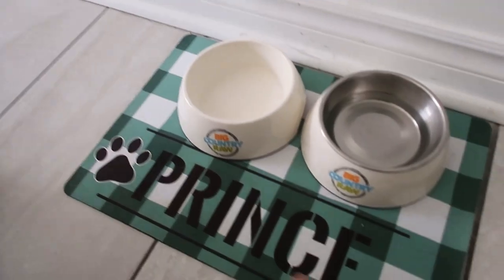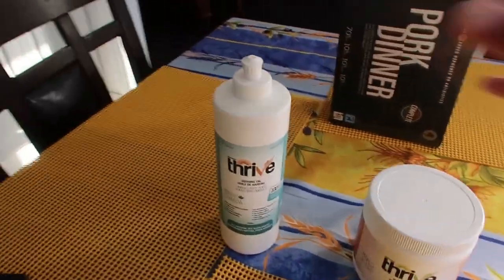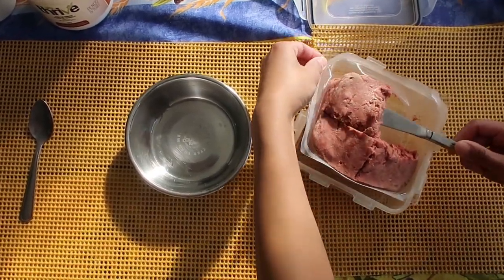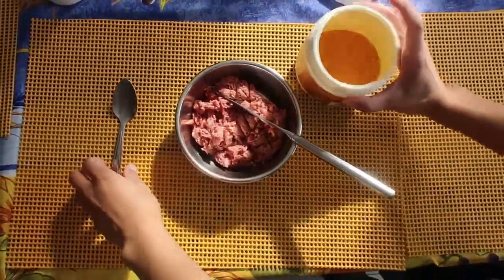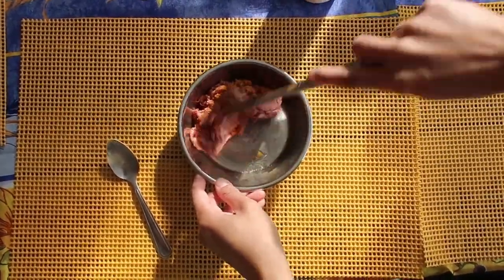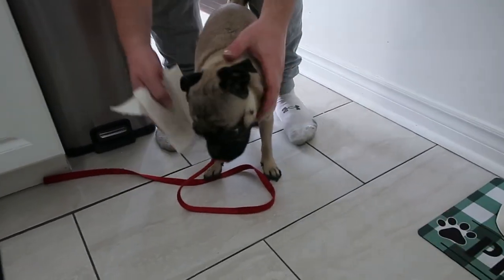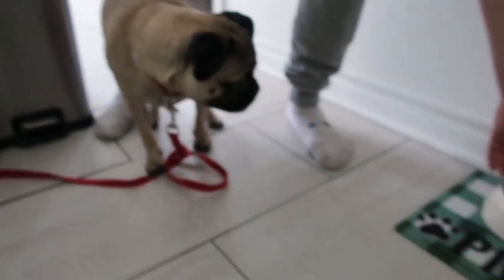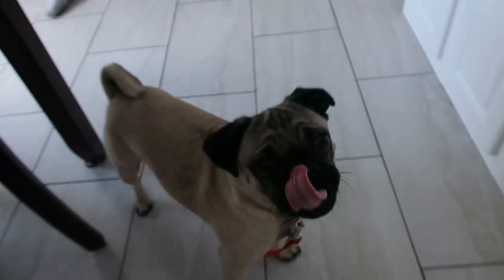PRINCE’S EATING BIG COUNTRY RAW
10/10 Prince’s loves big country raw! @mrprincethepug @zacharybird7573@bigcountryraw855